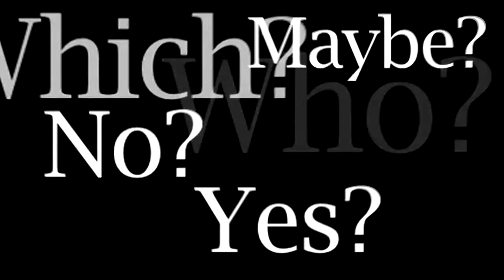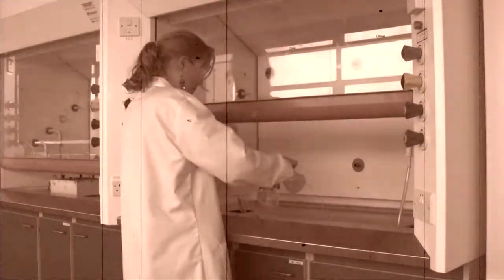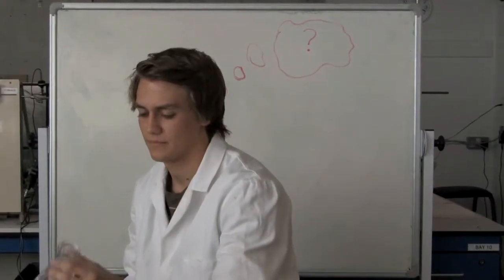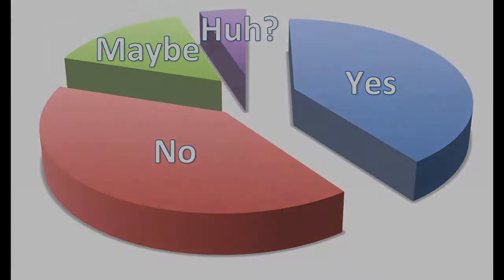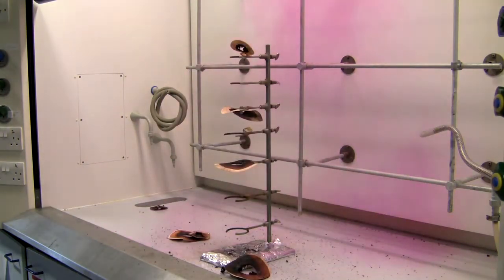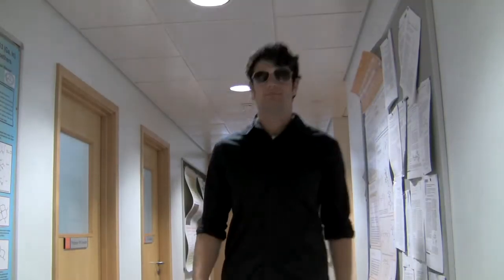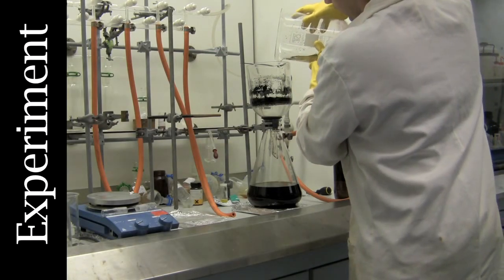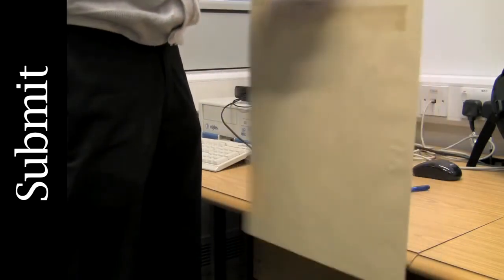So you want to do some research? (WITH AUDIO)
A short video outlining some of the questions to think about before embarking on a lab based research project. Made by students in the School of Chemistry at the University of Southampton.